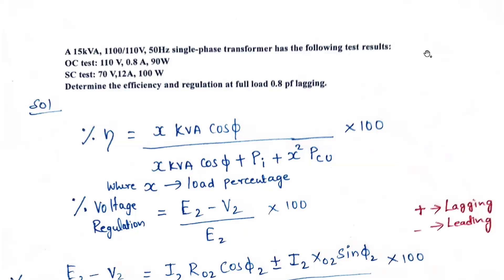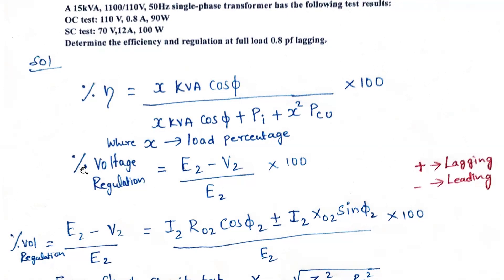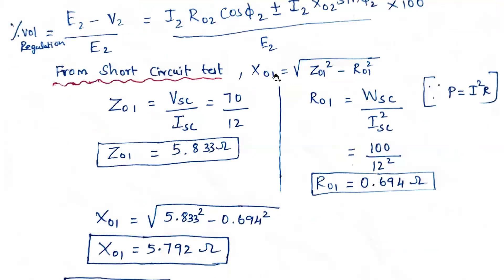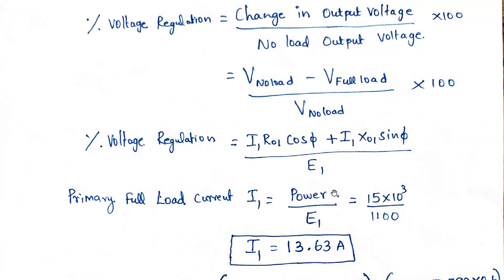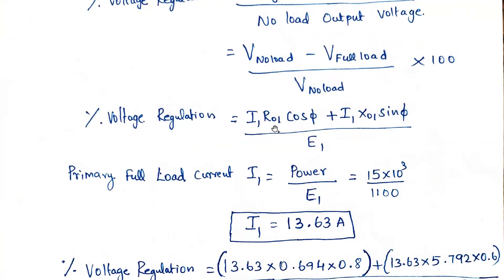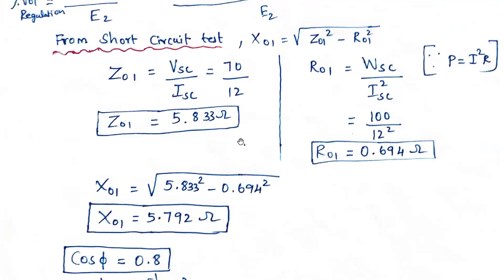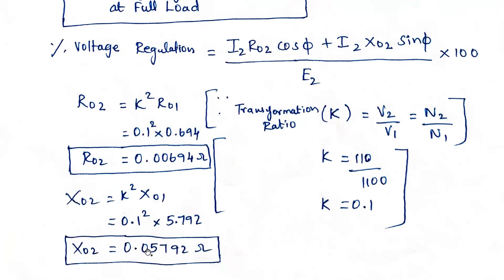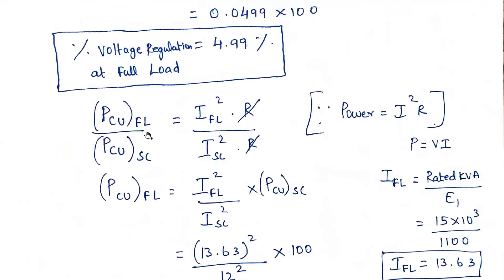Solved Example Problem 8 – Transformer Efficiency and Regulation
A 15 kVA, 1100/110 V, 50 Hz single-phase transformer has the following test results:
OC test: 110 V, 0.8 A, 90 W
SC test: 70 V, 12 A, 100 W
Determine the efficiency and regulation at full load with 0.8 pf lagging.